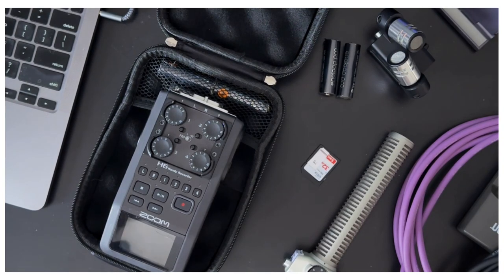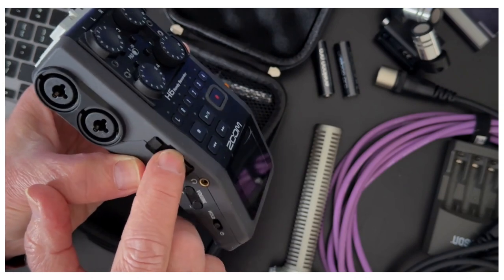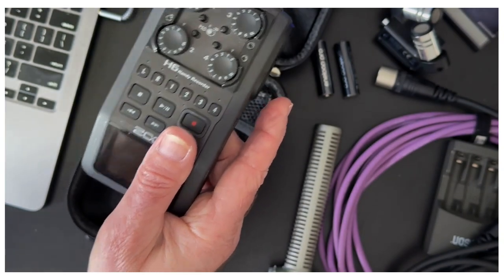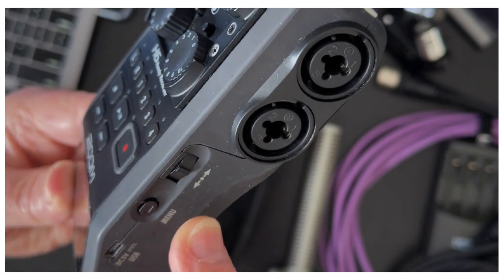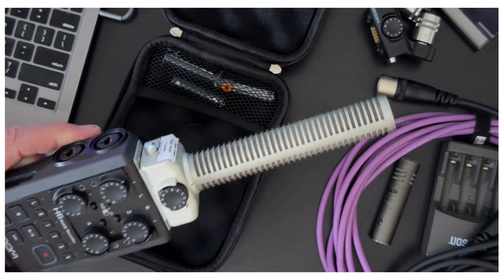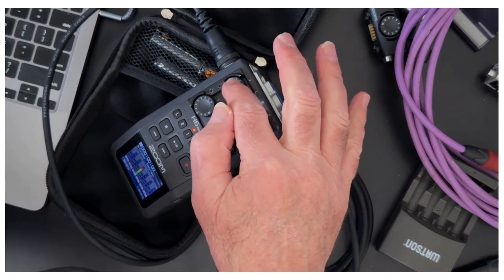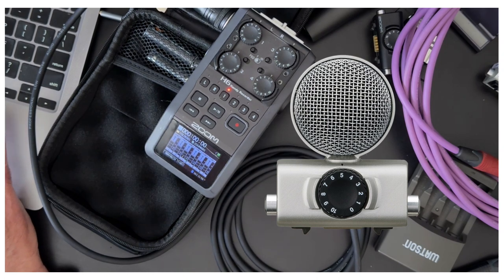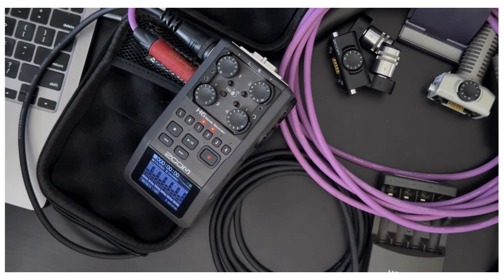Zoom H6 Tutorial equipment 2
In this video, I will take you through the basics of using the Zoom H6 hand-held recorder. It a great piece of kit!